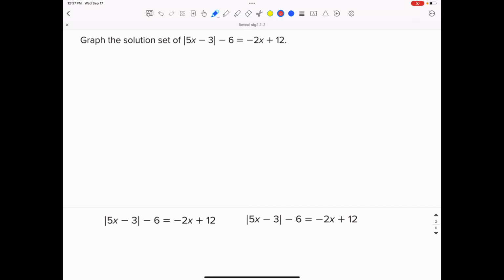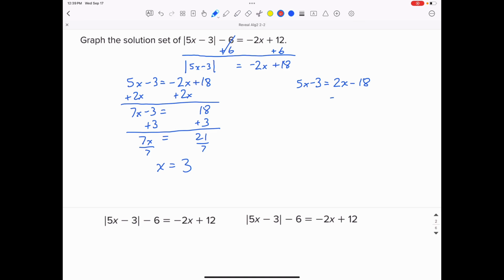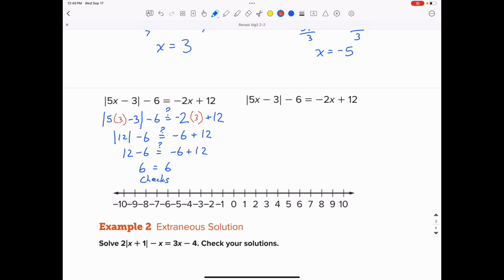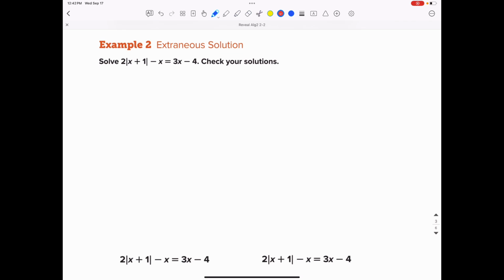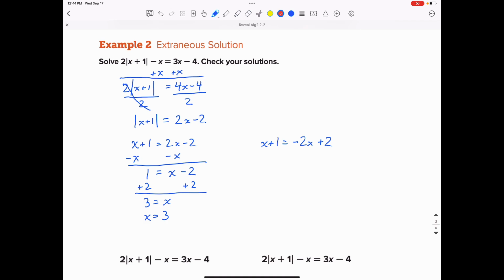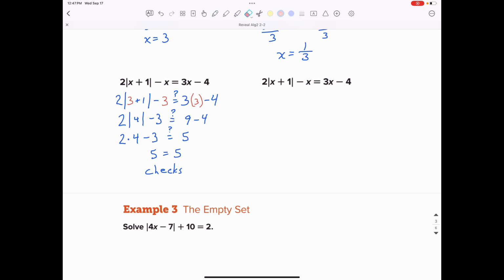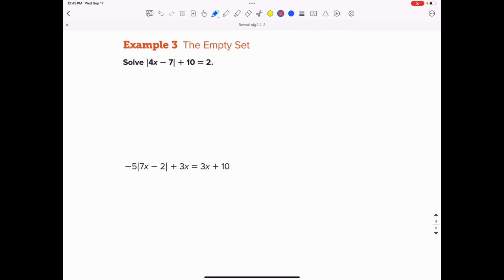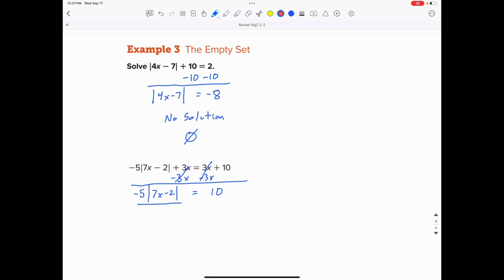Reveal Algebra 2 Lesson 2-2, Part 2